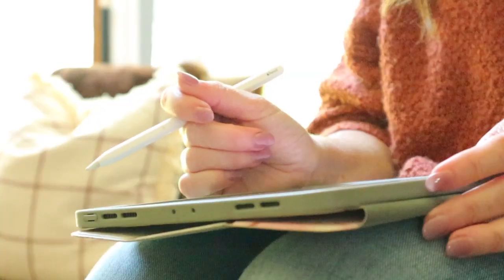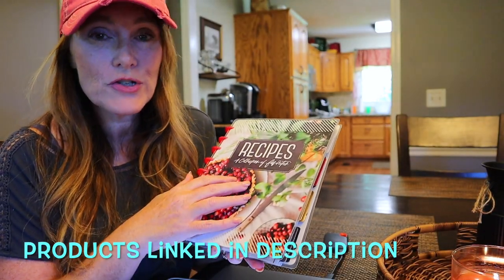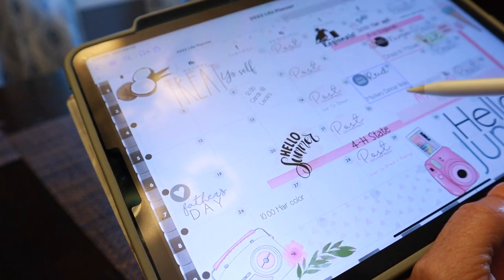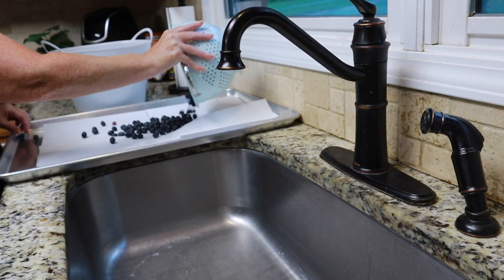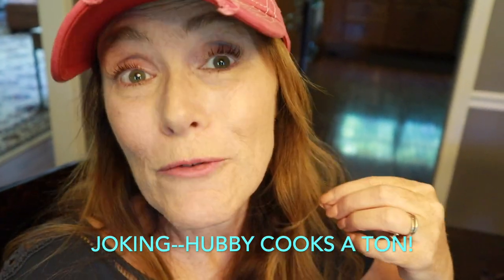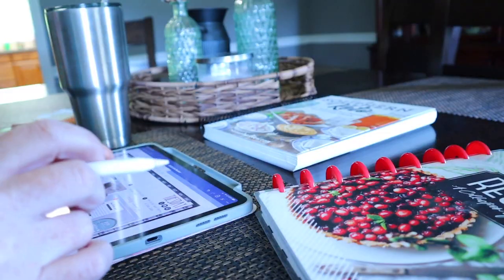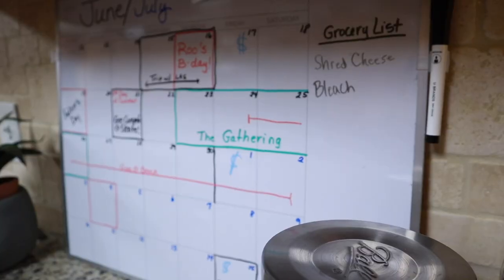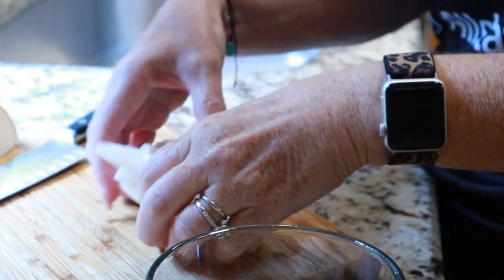TUESDAY'S DAILY FOCUS | FLYLADY PLAN AND PLAY DAY | MENU PLANNING 2022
TUESDAY'S DAILY FOCUS when following the FlyLady cleaning routine is Plan and Play Day.  Each day of the week, the FlyLady gives a specific daily focus.  On Tuesday, Fly Lady has her FlyBabies focus on desk activities such as menu planning.  However, not all of us were raised with a FlyLady influence and may not completely know where to start with menu planning and how to be consistent and effective in planning meals for our families.

I am crazy about how good I feel now that I have focus and structure in my home!  I really wish I had found this when I was in my 20s.  That is why I do this.  I want to help anyone find the plan that will give them confidence that they CAN live that life!
FlyLady was the only plan I found that worked long-term for me.  The daily routines and daily focus are key to keeping my home running smoothly.  @TheFLYLADY

If you are ready to take the next step, if you are ready to take back control over your home then watch these videos next:

♡ This video is not sponsored and all items were purchased by me.

Things used in this video:
Sink Reflections by Marla Cilley
Sink Reflections Audible
CHAOS to Clean book
Foster Grant Reading Glasses.
Elta MD Facial Sunscreen
Apple Watch Series 5
Leopard Watch Band
The Happy Planner Recipe Book

Gear:
Cannon M50 Camera
PowerExtra Dual Battery Pack.
Hoya ND Filters
MacBook Pro 13 in M1
Apple Airpod Pro
iPad Pro 11 in
IPad Pro 11 Case/Pencil Charging
iPad Pro 11 Paperfeel Coating.
Cash Envelope Binder
LimoStudio Umbrella Light Kit
Linco Table Lights
Manfrotto Pixi Mini Tripod
SanDisk Extreme Pro SD Card
Purple Panda Lav Mic

Overlays, clips, photos from Canva Pro